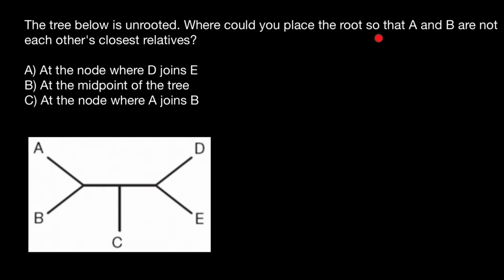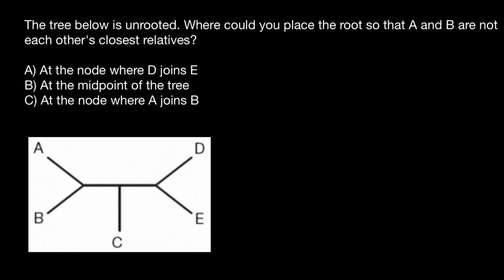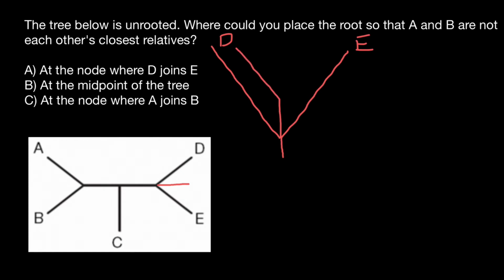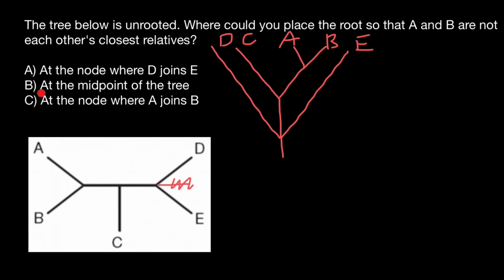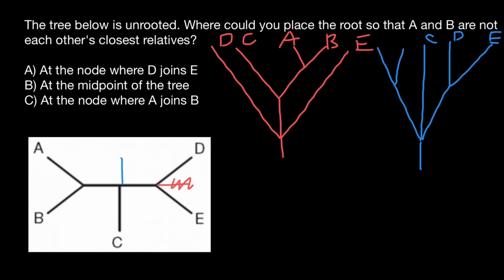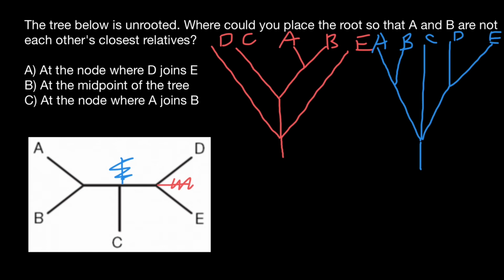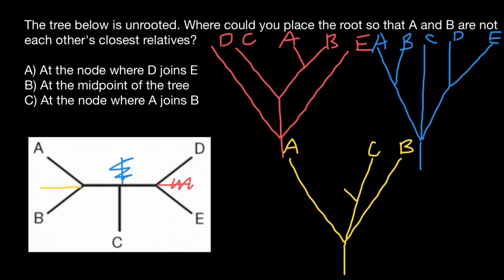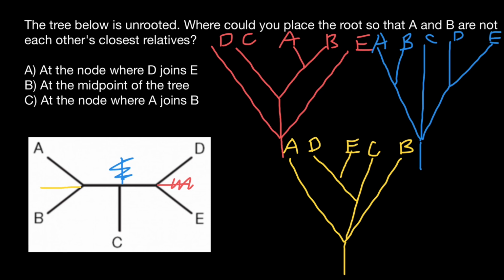How to build taxonomy trees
The tips of a phylogenetic tree can be living taxa or fossils, and represent the "end" or the present time in an evolutionary lineage. A phylogenetic diagram can be rooted or unrooted. A rooted tree diagram indicates the hypothetical common ancestor of the tree. An unrooted tree diagram (a network) makes no assumption about the ancestral line, and does not show the origin or "root" of the taxa in question or the direction of inferred evolutionary transformations.
In addition to their use for inferring phylogenetic patterns among taxa, phylogenetic analyses are often employed to represent relationships among genes or individual organisms. Such uses have become central to understanding biodiversity, evolution, ecology, and genomes. In February 2021, scientists reported sequencing DNA from a mammoth that was over a million years old, the oldest DNA sequenced to date.
Phylogenetics is part of systematics.
Taxonomy is the identification, naming and classification of organisms. Classifications are now usually based on phylogenetic data, and many systematists contend that only monophyletic taxa should be recognized as named groups. The degree to which classification depends on inferred evolutionary history differs depending on the school of taxonomy: phenetics ignores phylogenetic speculation altogether, trying to represent the similarity between organisms instead; cladistics (phylogenetic systematics) tries to reflect phylogeny in its classifications by only recognizing groups based on shared, derived characters (synapomorphies); evolutionary taxonomy tries to take into account both the branching pattern and "degree of difference" to find a compromise between them.